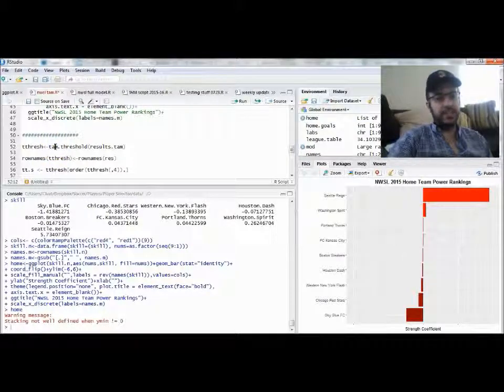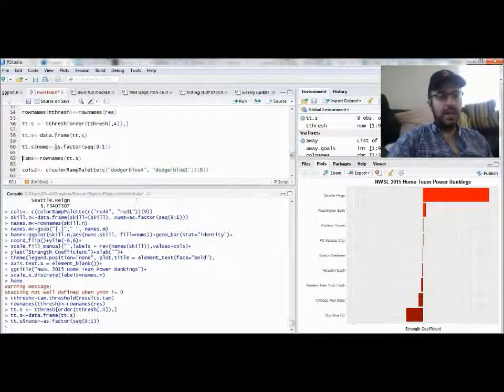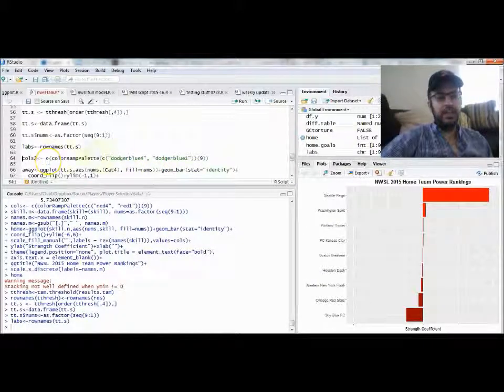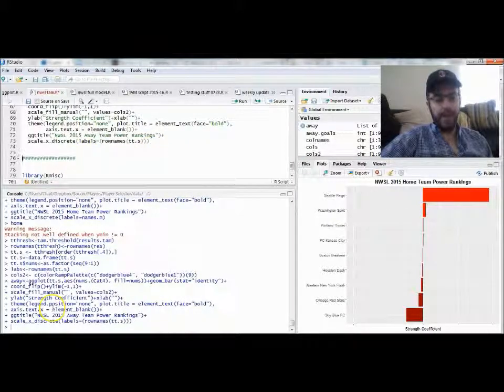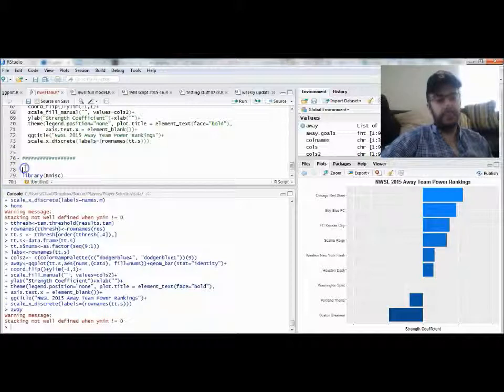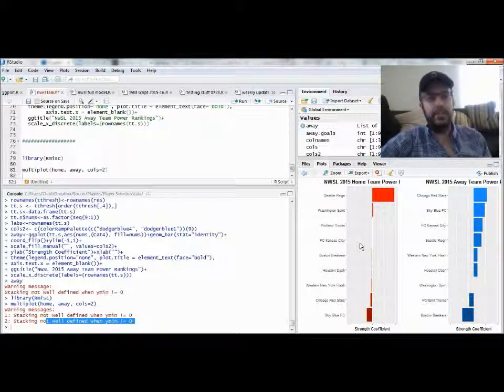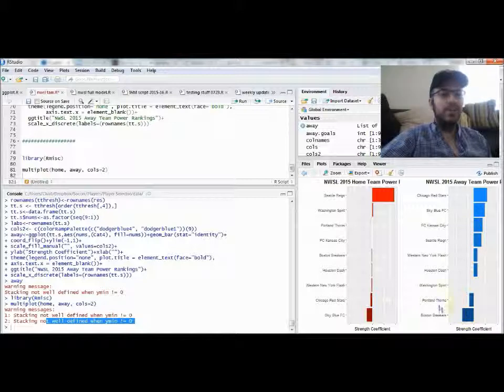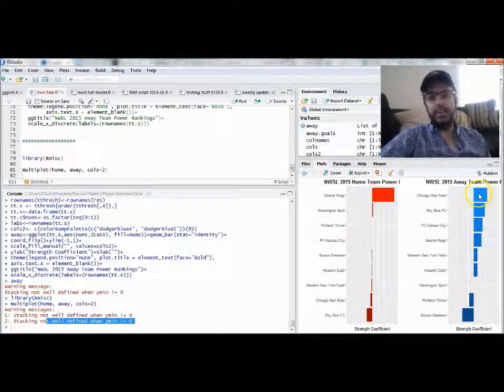Predicting the NWSL 2016 Season - Creating the Model (Part 5)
These are the first set of advanced videos where I start to talk about scaling team performance using a Generalized Partial Credit Model and using those numbers, combined with other game stats, to predict future performance.

And most importantly, I do these in my free time and all I ask is that you tell a friend. Please help me out by sharing these links on Twitter, Facebook, and any other social media sites and help me get as many people interested in women's soccer stats as I can.